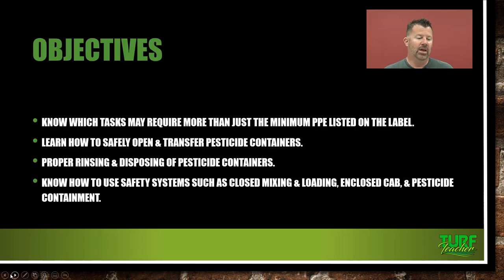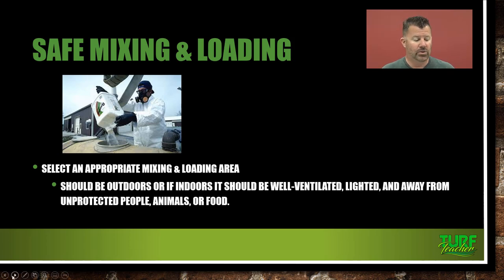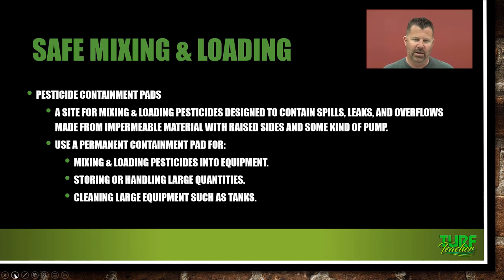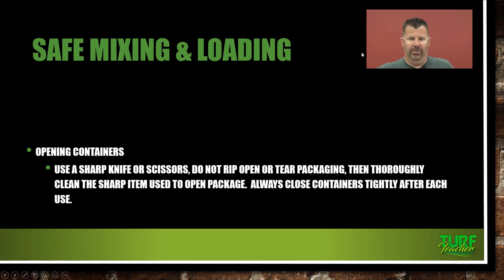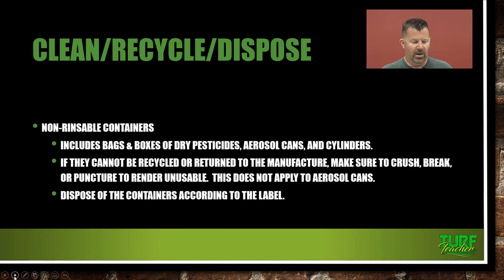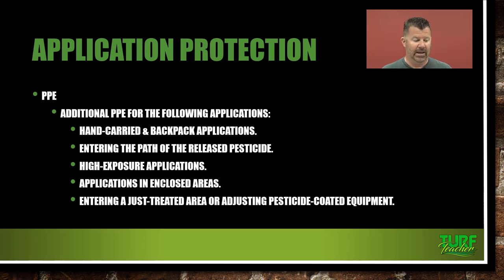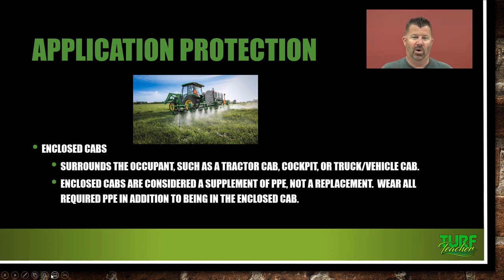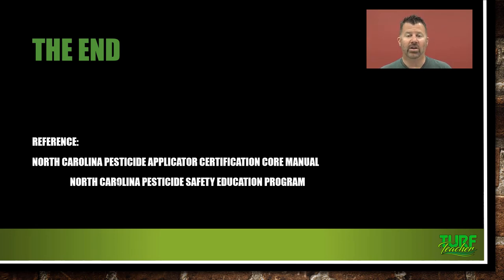Pesticide Application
This is the lecture for Chapter 11 Pesticide Application in the North Carolina Pesticide Applicator Certification Core Manual.